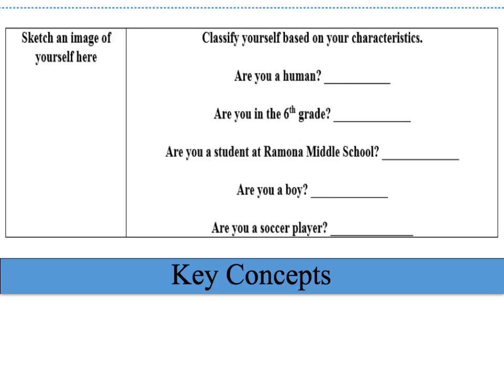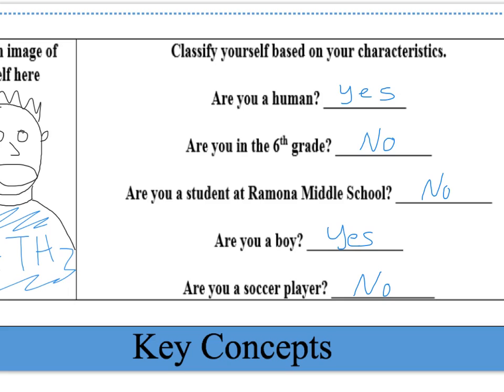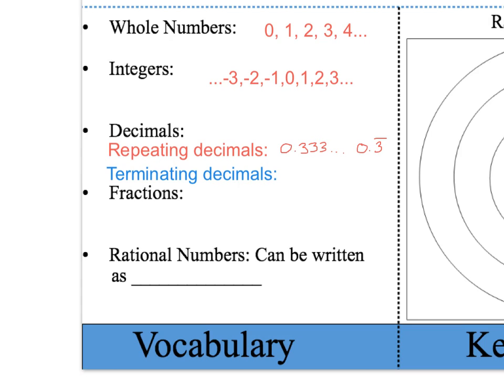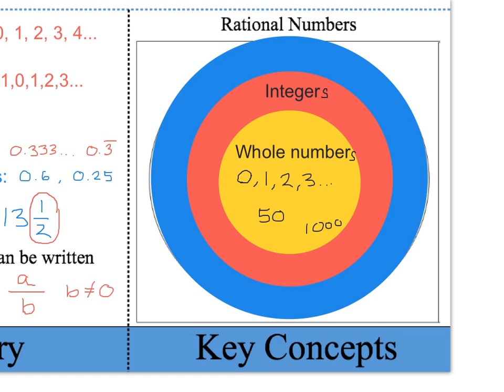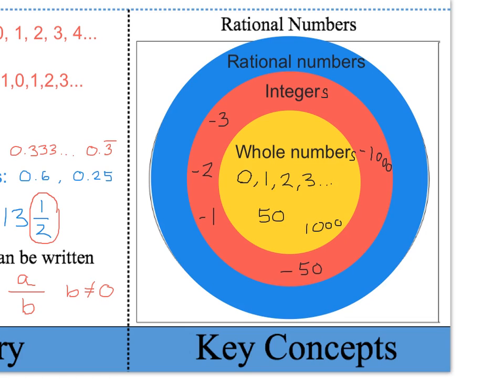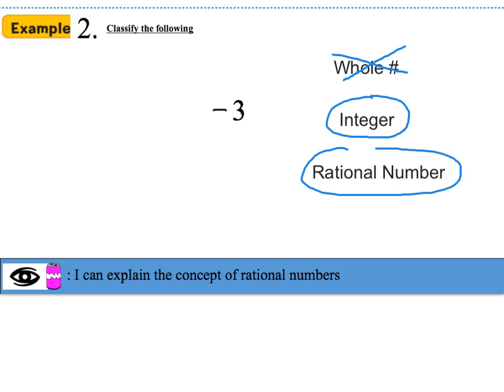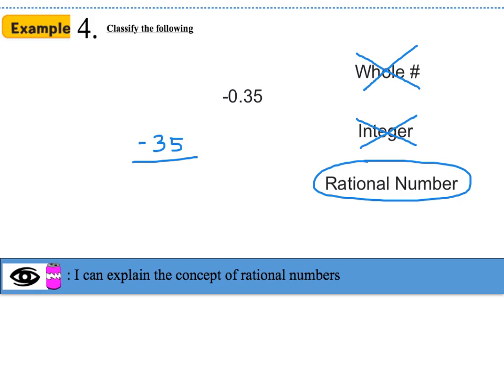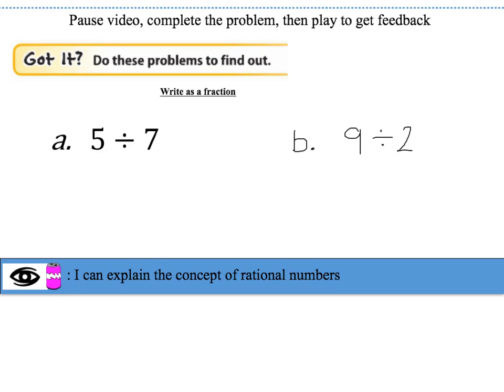Revised Chapter 5 lesson 4B